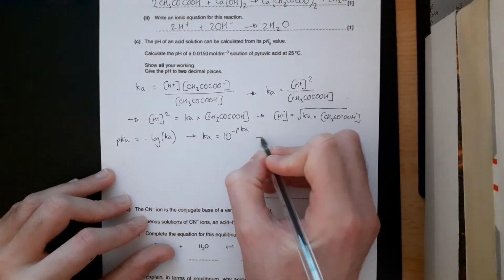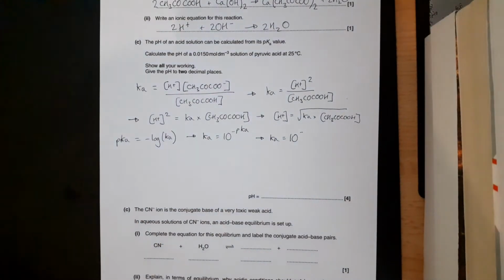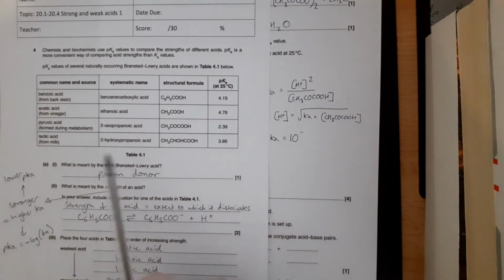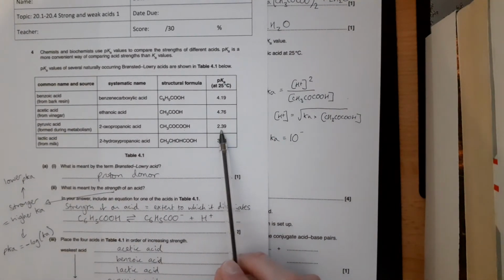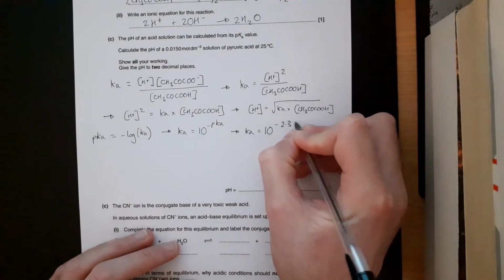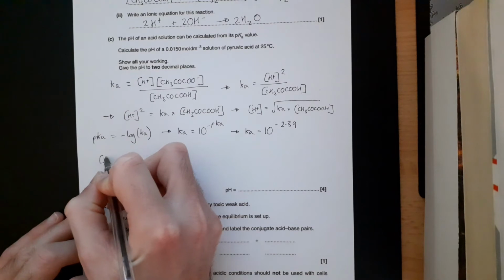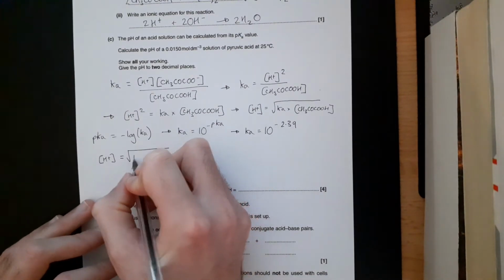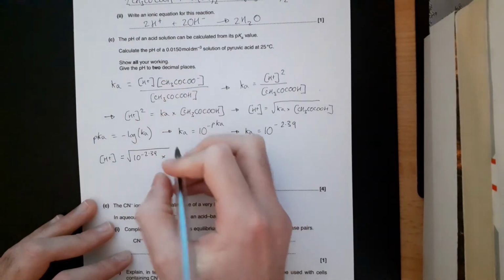20.1 - 20.4 Acids and Ka - part 1